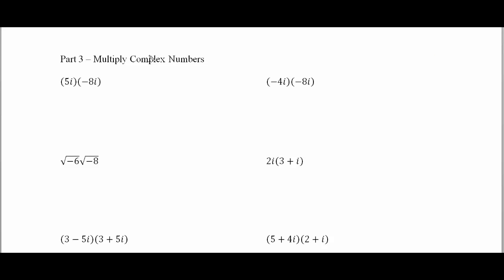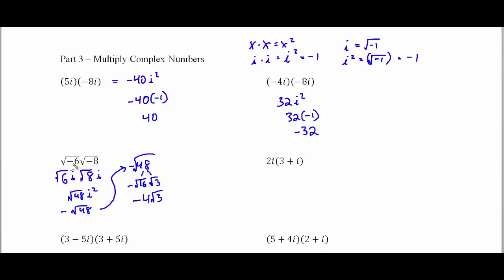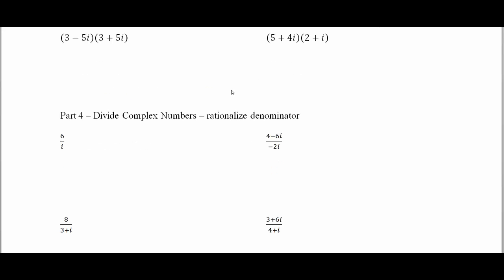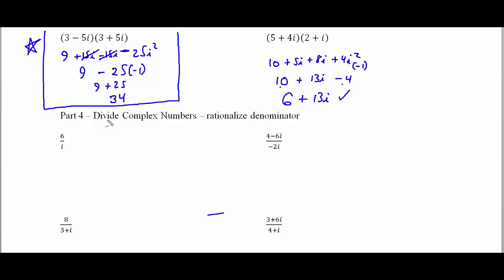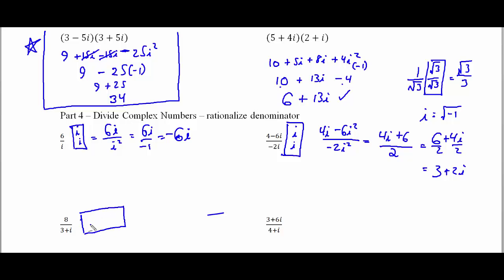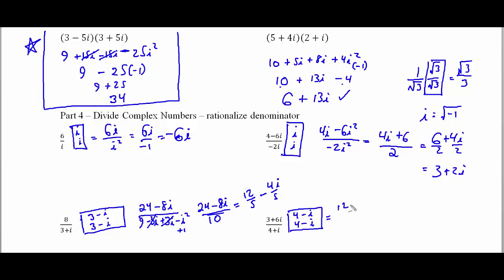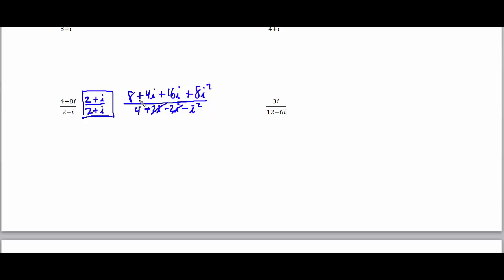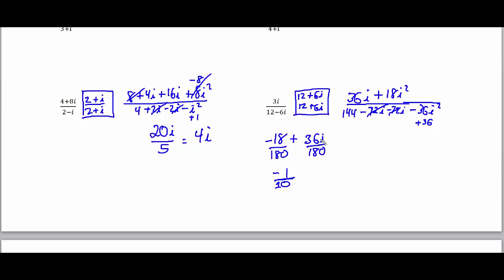KCC - Complex Numbers and Imaginary i Part 2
Complex Numbers and Imaginary i Part 2